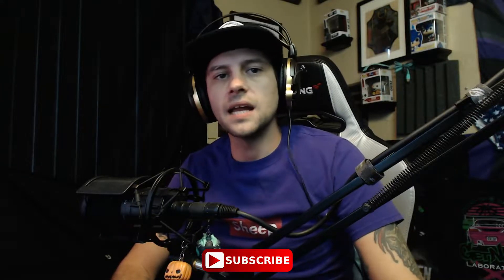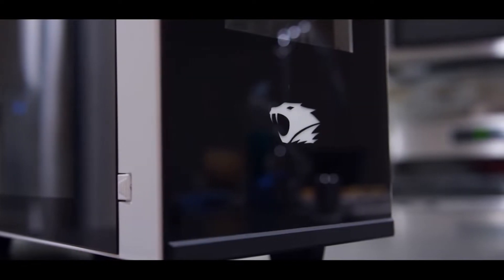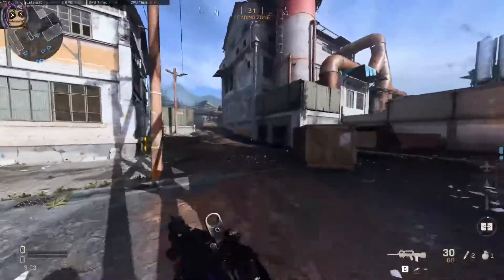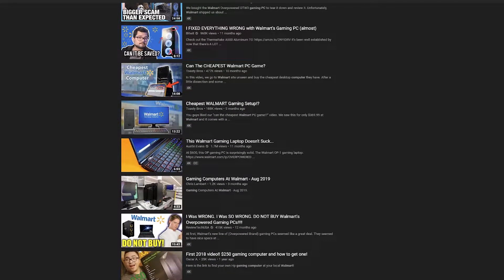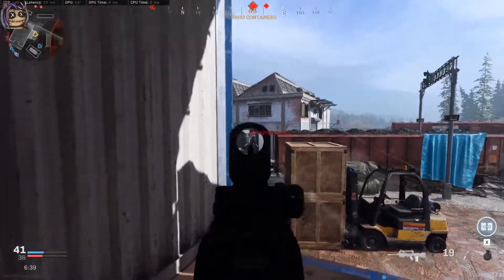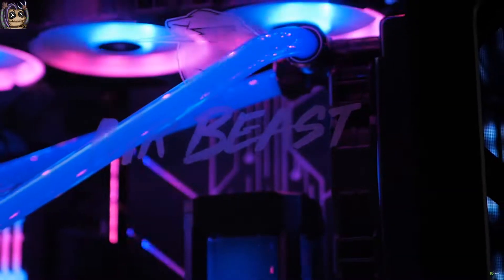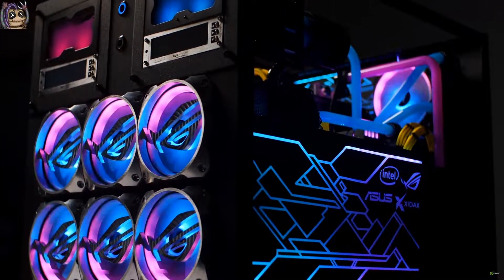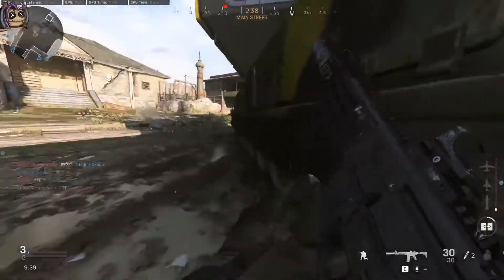PC buyers guide for competitive gaming and content creation. [Who offers the most ? ]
I do apologize for my voice over in this video. When i read off anything that i wrote prior i really struggle with flow of speech. Something I am working to improve. Crappy voice over aside, i hope this helps anyone and everyone who watches this video!

Instagram: Nismospoolin